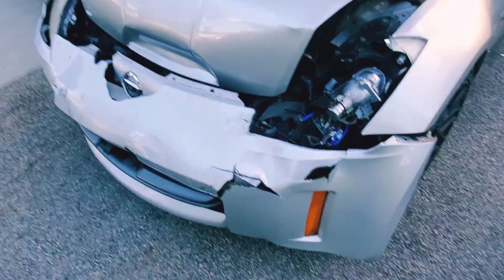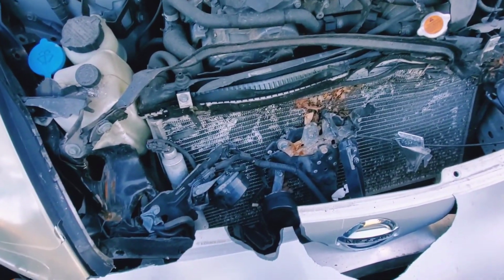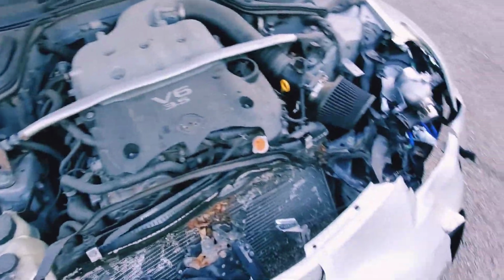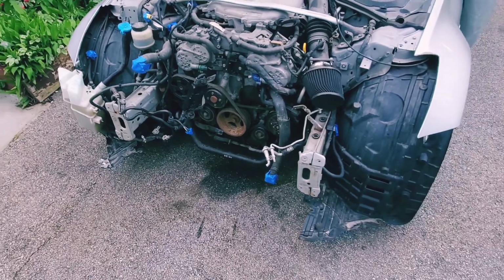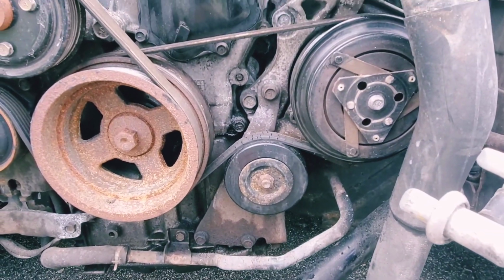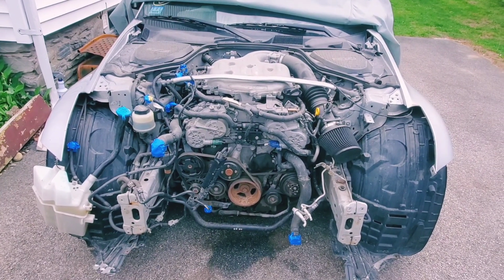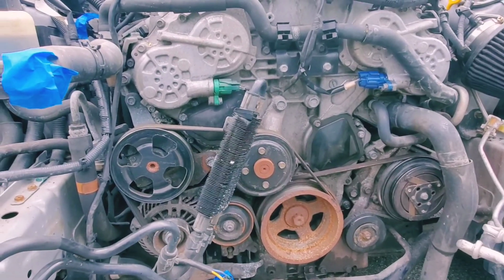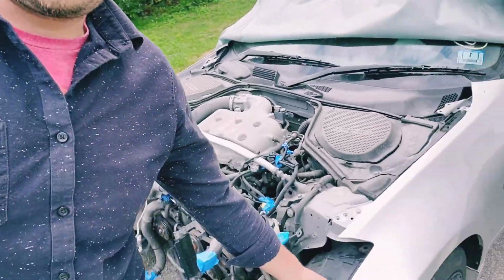Bad Investment ⁉️ $1200 Copart 350z Drift Car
taking apart and starting the rebuild of the crashed 350z copart driftcar ! assesing damage and planning for what needs to be done !